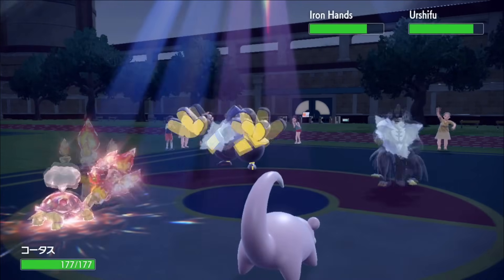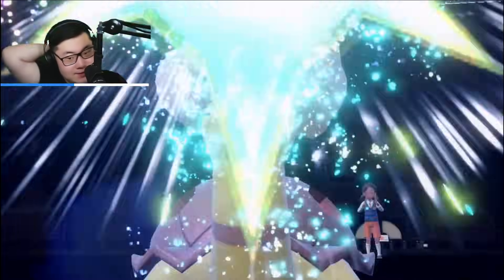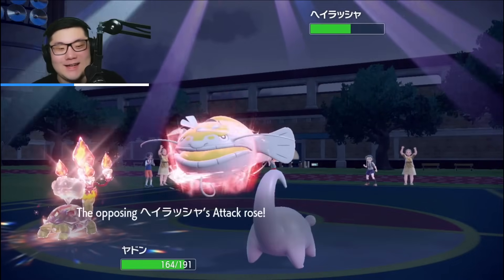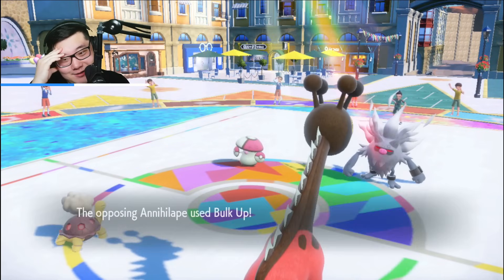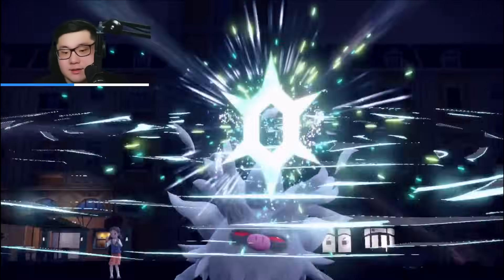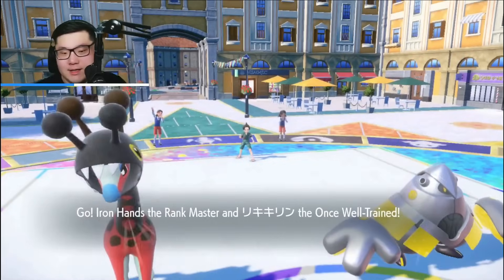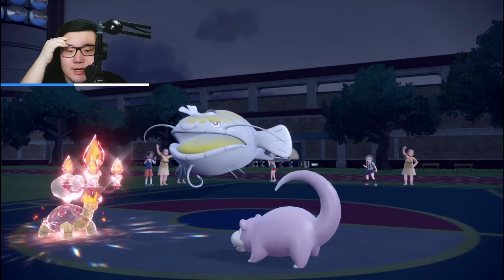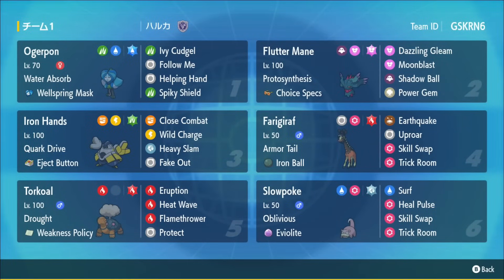INSANE High Ranked Skill Swap Slowpoke Team (VGC Reg E)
Trying out a Top 200 Ranked Slowpoke and Torkoal team in Generation 9 Scarlet & Violet Regulation E VGC. 2020 LAIC VGC Champion & 3rd Place at both the 2019 and 2022 Pokemon VGC World Championships plays Scarlet & Violet VGC with Weakness Policy Torkoal and some amazing showcases of how good Skill Swap is as a move.

00:00 - Introduction
00:13 - Team Breakdown & Rental
01:48 - Game 1
11:06 - Game 2
21:15 - Game 3
30:30 - Game Recaps
31:04 - Conclusion

Rental Code: GSKRN6

PC: Custom (Lost the build parts)
Monitors: Just some random ones I had
Backup Mic
Mic Stand
Audio Mixer
Switch Capture Card
Camera: Sony a5100
Camera Stand
Light Stands
Green Screen
Nintendo Switch

This Video is owned by James Baek except music and character(s) which is credited above.